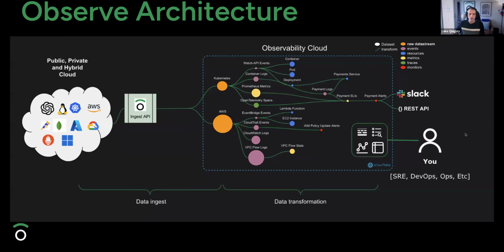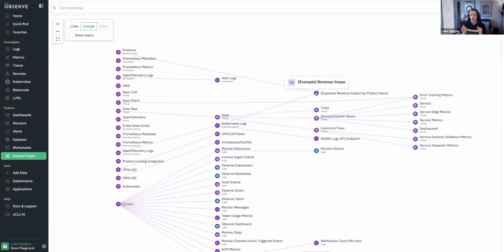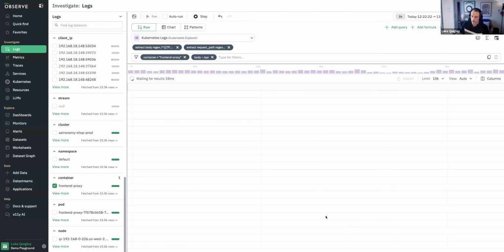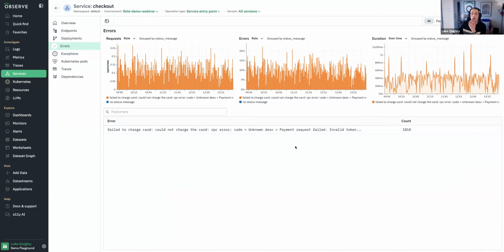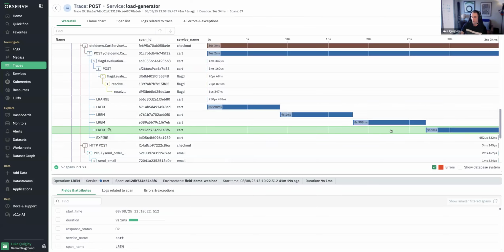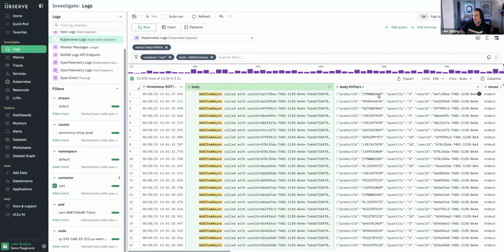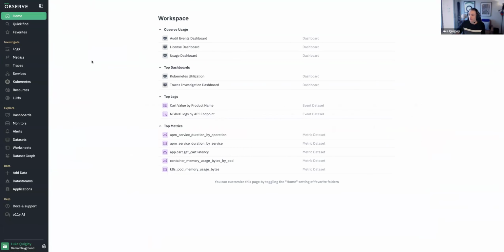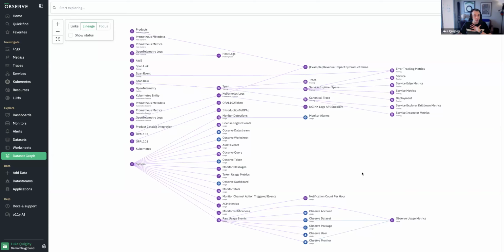Observability Workshop August 2025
This workshop is where you'll gain a foundational understanding of observability. We'll explore how observability enhances system performance and troubleshoot real-life scenarios using the Observability Cloud from Observe Inc. Get hands-on experience with Log Explorer, Metrics Explorer, Service Explorer, Kubernetes Explorer and LLM Explorer. O11yInnovator workshops are a great opportunity for you to discover the value of Observe in a hands-on technical session.